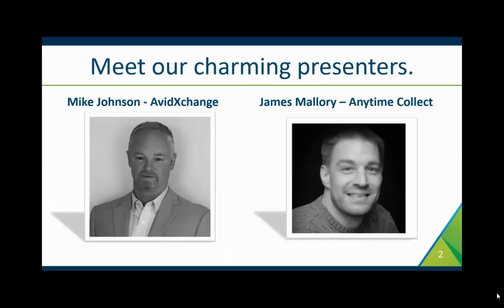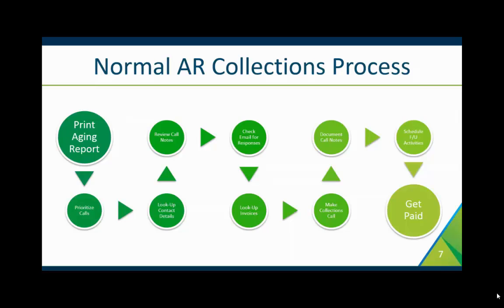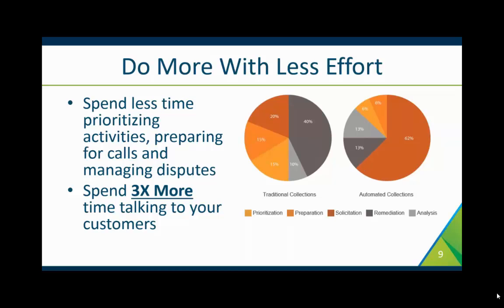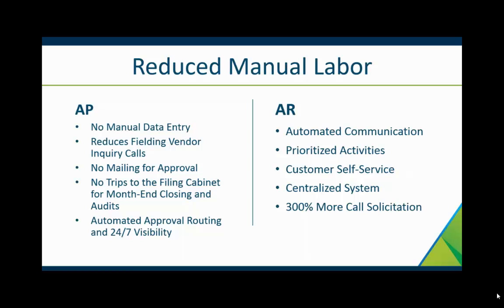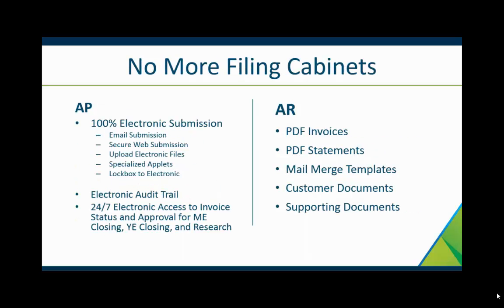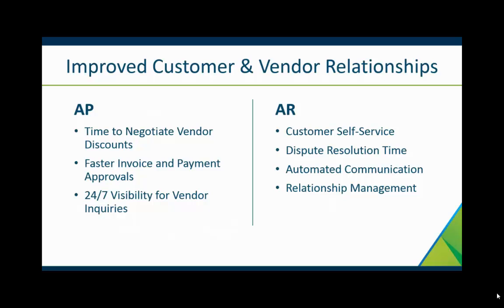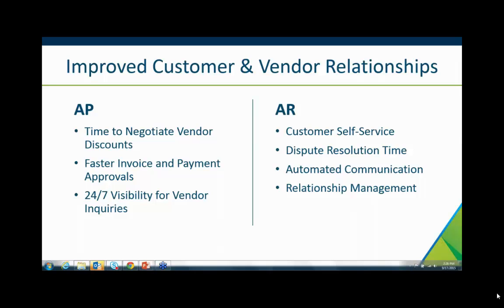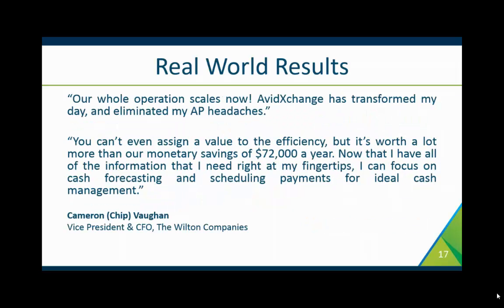4 Reasons to Automate Accounts Receivable & Accounts Payable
Watch this short webinar to learn the major benefits of putting accounts receivable management and/or accounts payable on auto-pilot for increase efficiencies and better cash flow management.

(A/P)